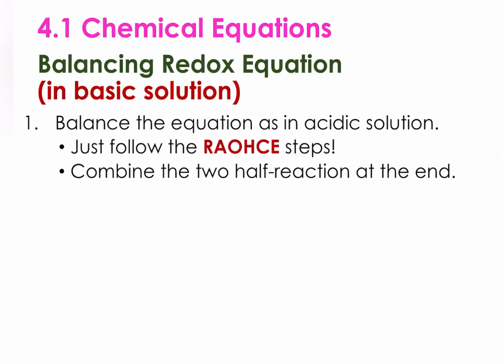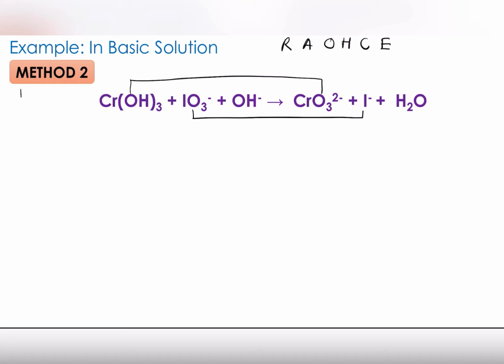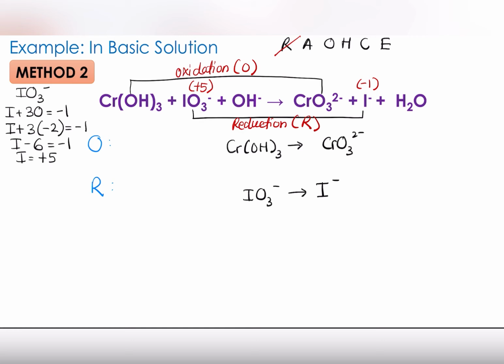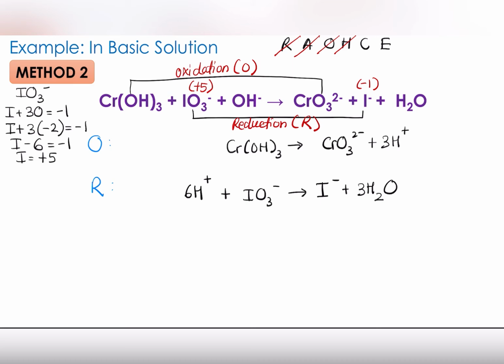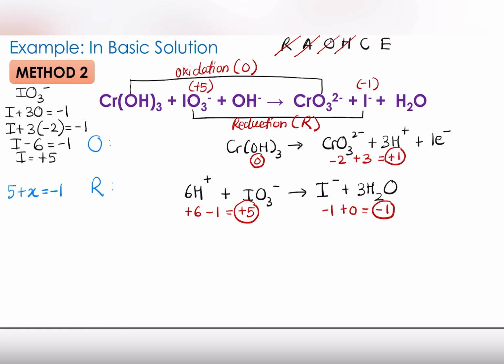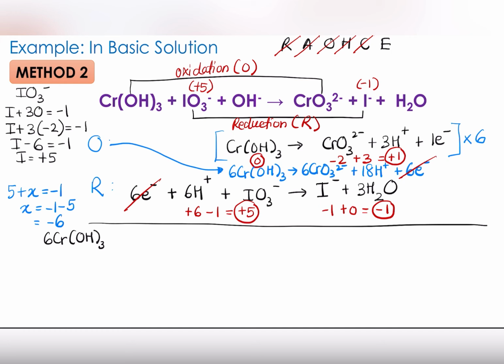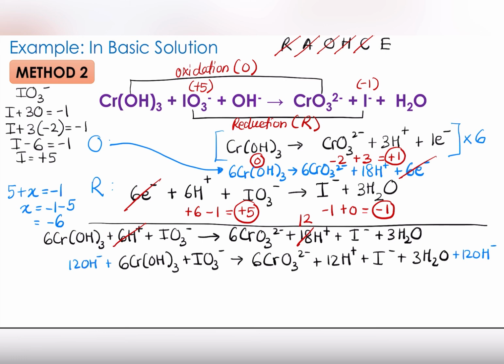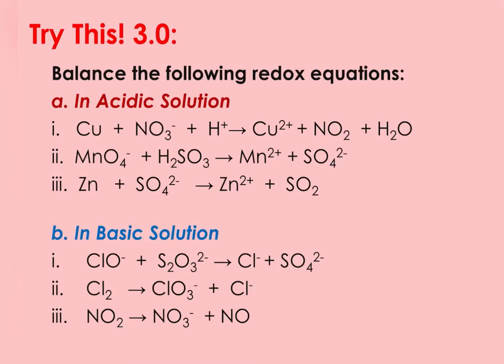Balancing Redox Equation in Basic Medium using Method 2 (Chapter 4; Part 7)